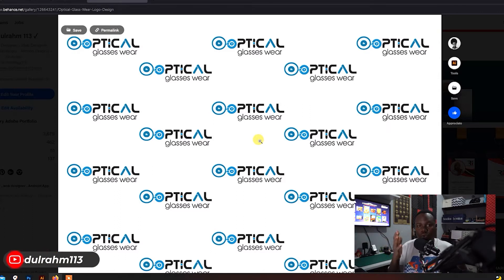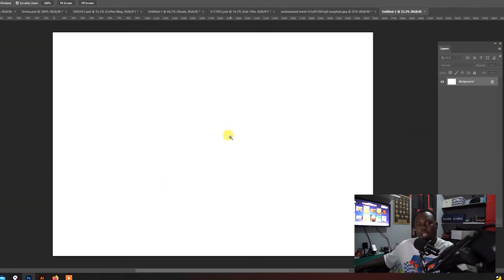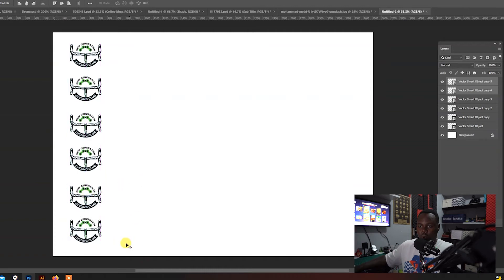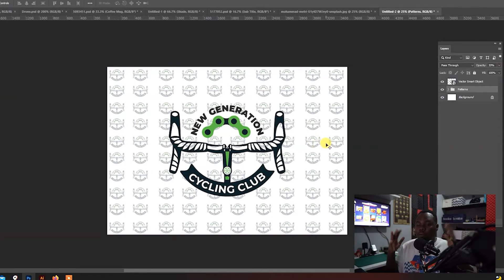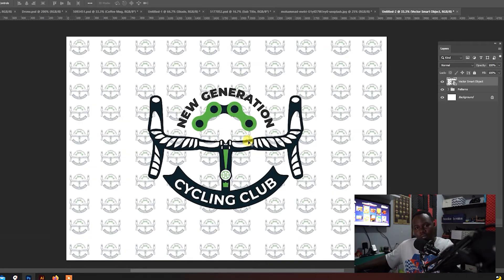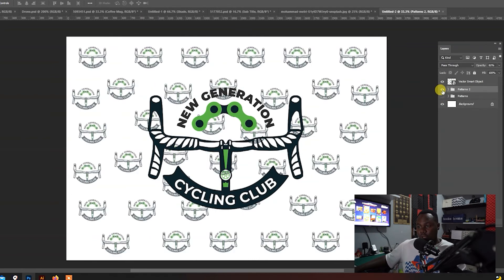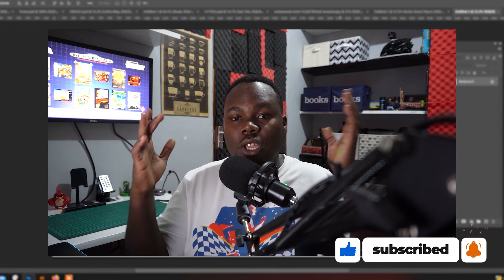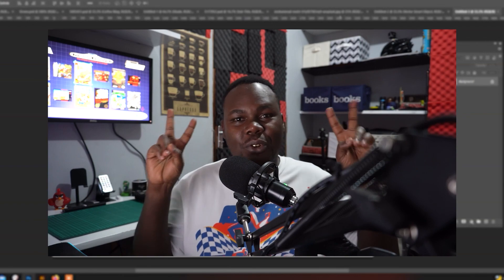Logo Patterns Alignments Brand Identity !